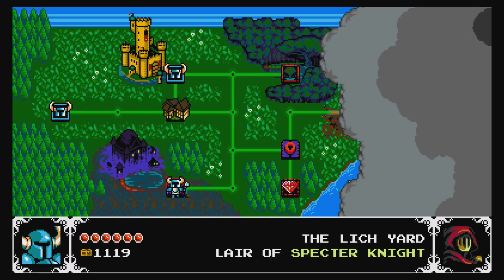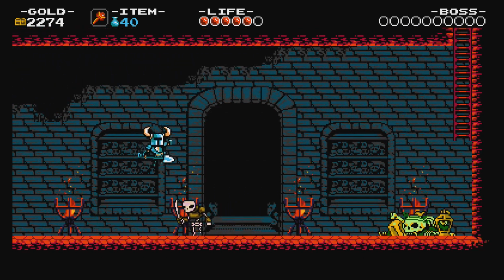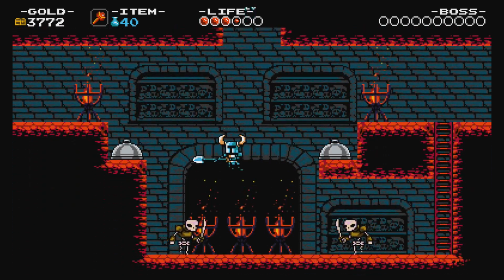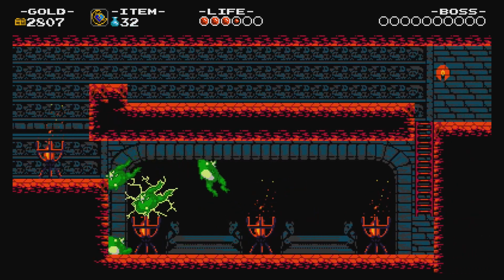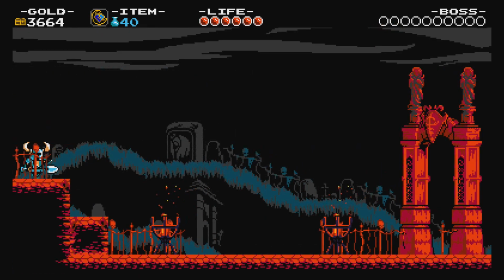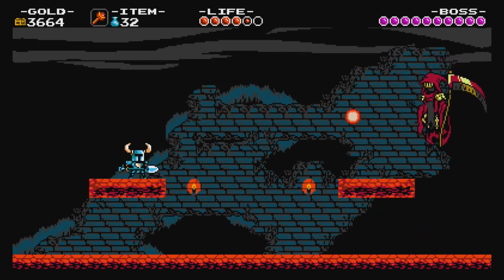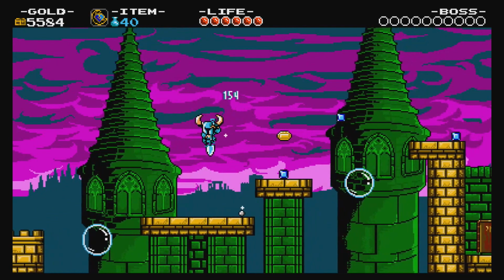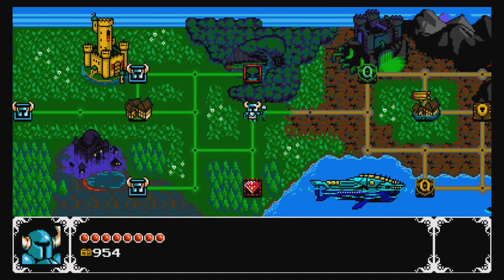Let's Play Shovel Knight - Ye Olde Part 3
[FIXED: Left the phone call in. Whoops]
Not even death itself can slay us on our quest to save Shield Knight! Hark, the darkness approachth! We must verily jaunt onward with caution!

I have no idea what I am saying.